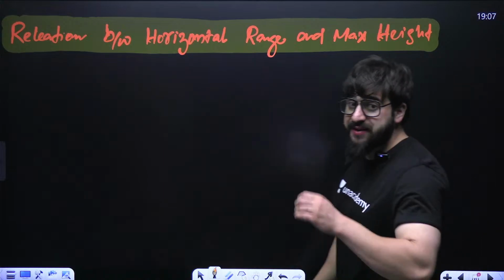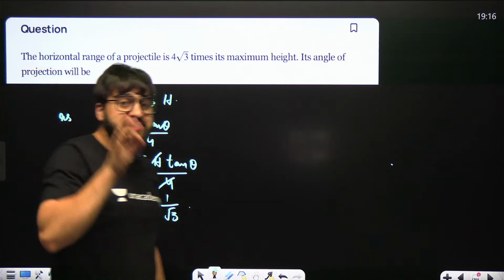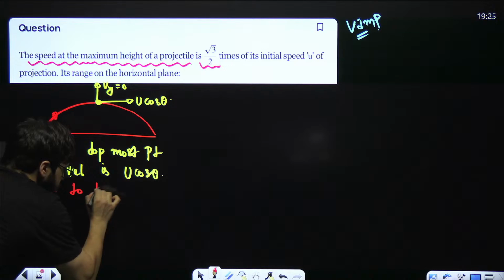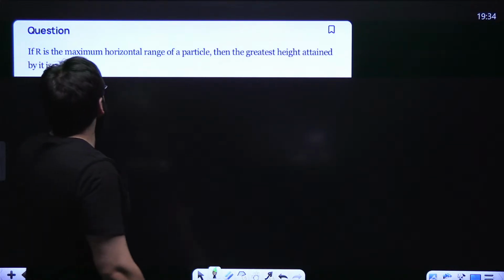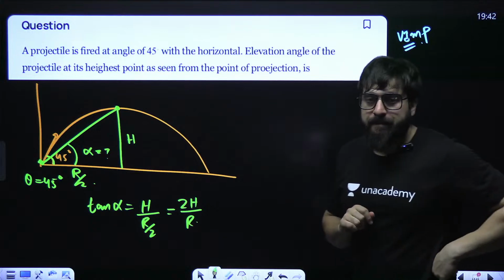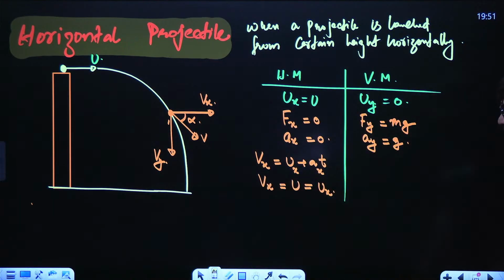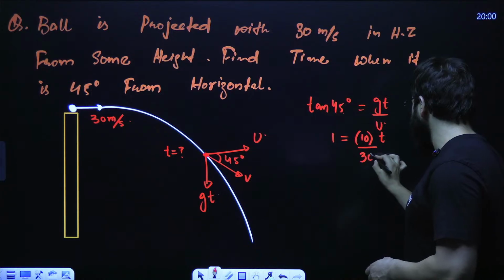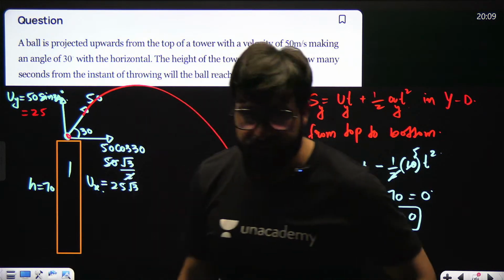One Shot Projectile Motion | Part 2 | Complete Chapter | NEET 2025/2026 | Yawar Sir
Do check out your potential college. It’s free🔥!